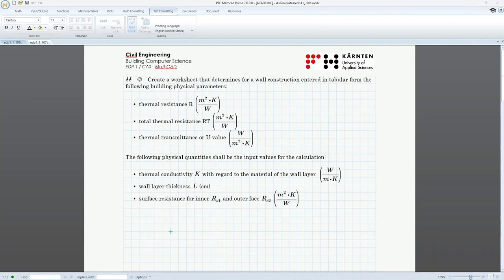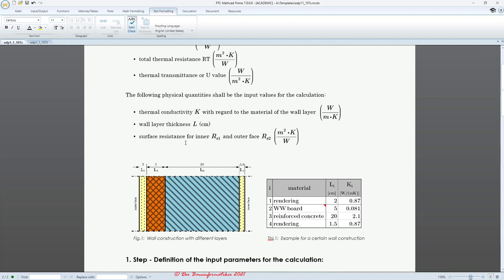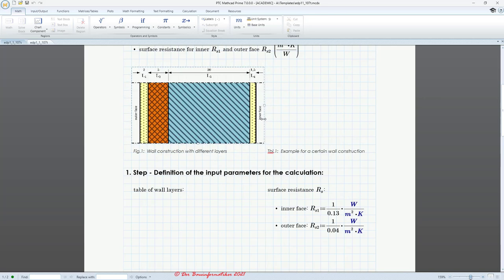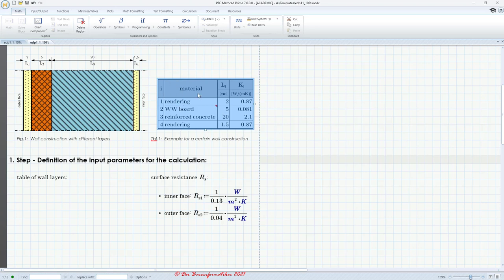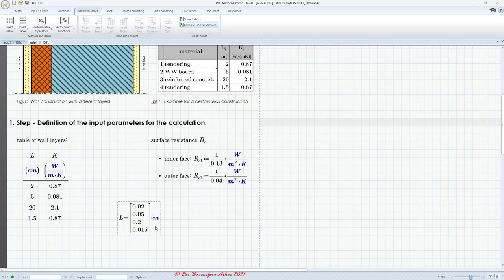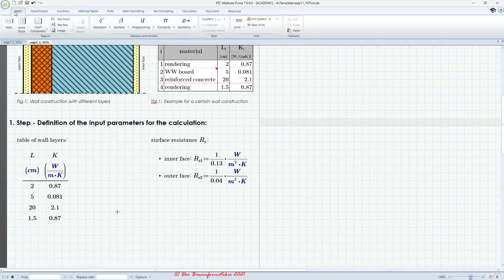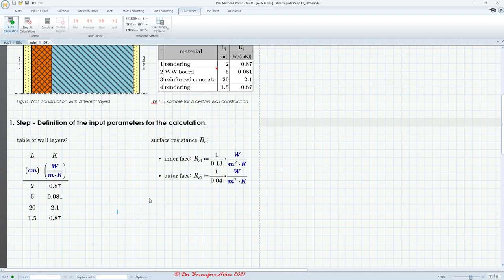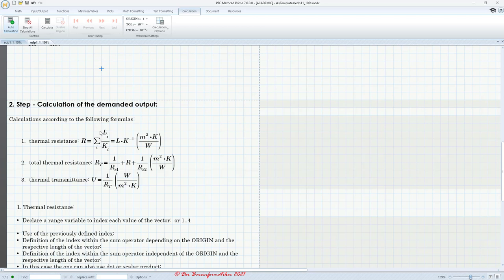MathCAD Prime Basics - L3: T2 Calculating building physical Parameters via Vectors of Wall Structure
In this tutorial it will be demonstrated how to create a MathCAD worksheet, which can be used to calculate the physical parameters of an entire wall, such as the U-value, based on certain wall constructions with corresponding thermal properties, which in turn are defined by vectors.  The tutorial is structured as follows:
   -Introduction and overview of the tutorial 00:45
   -Inserting an image of the wall construction into the worksheet 03:40
   -Definition of the input parameters: wall construction via vectors (tables) 07:40
   -Calculation of the output parameters: 16:15
      -Setting up a certain range variable 17:00
      -Different ways to sum up the values of the vectors representing the wall structure 23:10
   -Retrospective summary 35:50